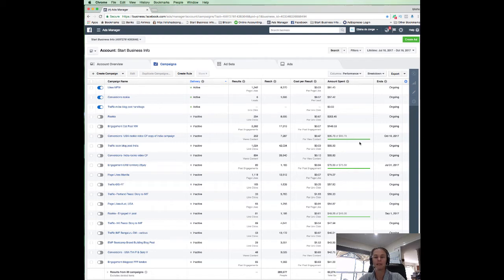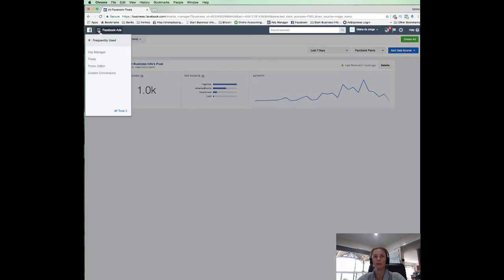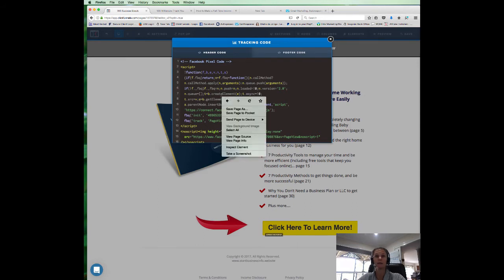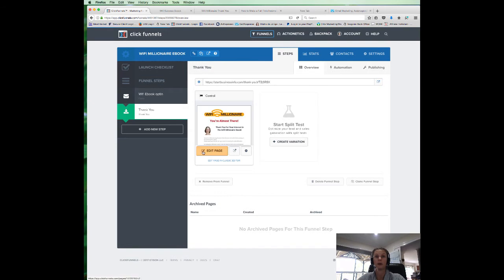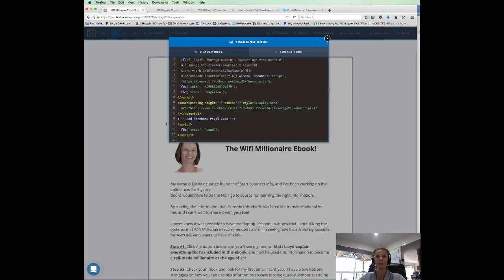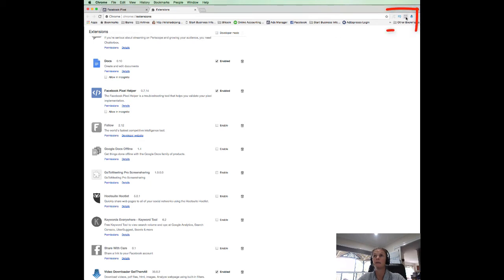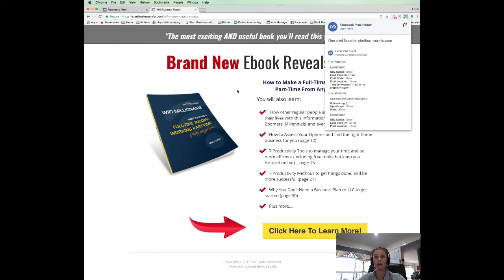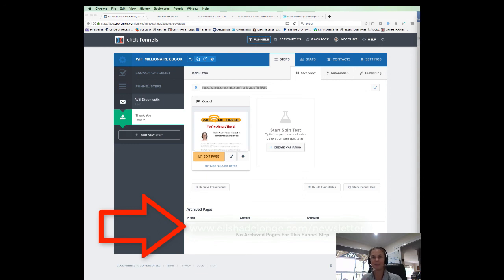How To Set Up A Landing Page With A Facebook Pixel To Track Leads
In today's training I show you how simple it is to set up a landing page in using Clickfunnels with a Facebook pixel to track leads.

To stay up to date with Facebook advertising training

In this video I show using Clickfunnels
you can get your free 14day trial of clickfunnels via this link